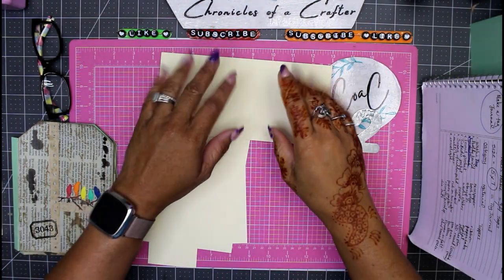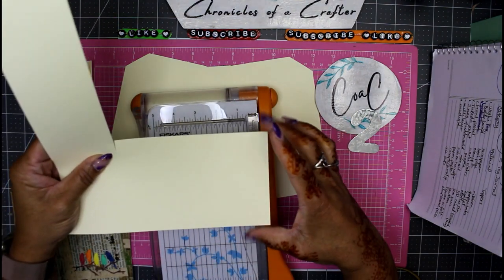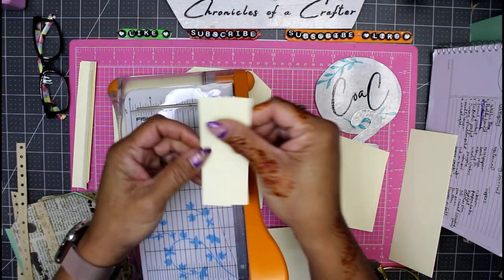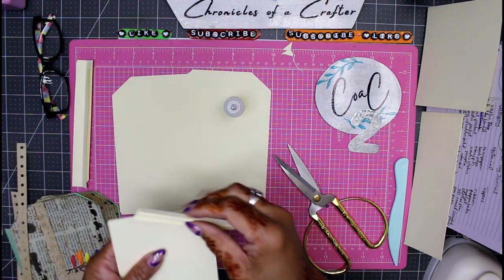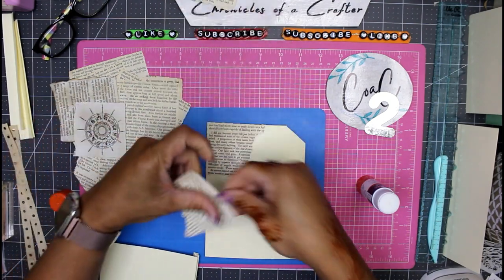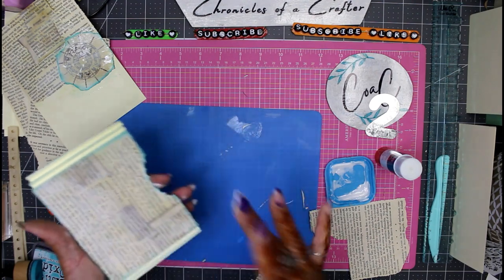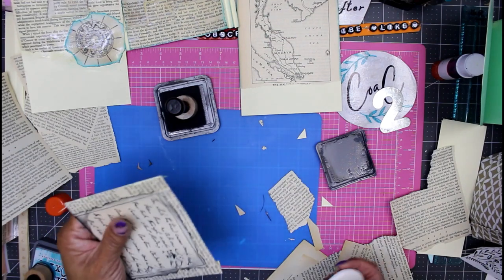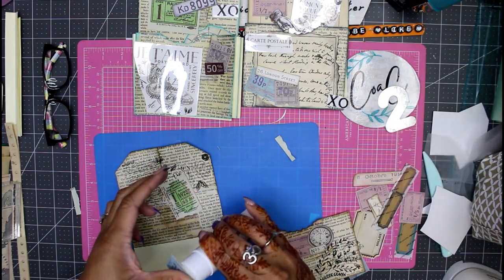Weekly Tag Challenge WTC - [Making A Tag Journal] Front Pocket - Week 2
Hey hey guys, welcome to another crafty day in the Chronicles Craft Room... Let's do something crafty today. In this video, we are making a front pocket tag for our TagJournal. I hope you're tagging me on your projects @ChroniclesofaCrafter

Music Credit -  Free Me (Instrumental) - NEFFEX; Running To Me - Courtesy of Canva

6 Pieces Acrylic Stamp Block Set
3/16 inch 400Pcs Grommets Eyelets Sets

Pinterest: Chronicles of a Crafter